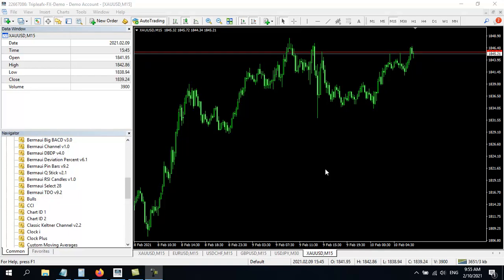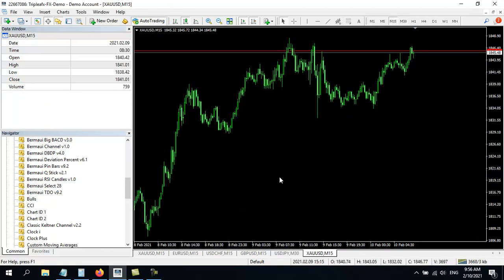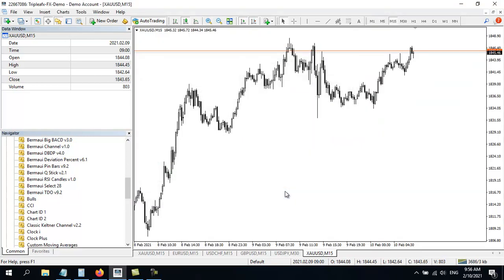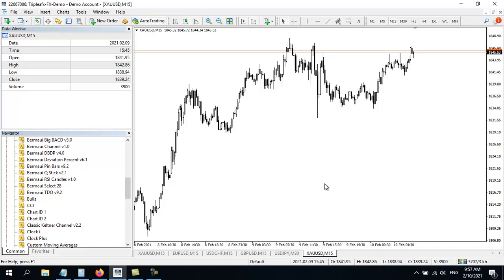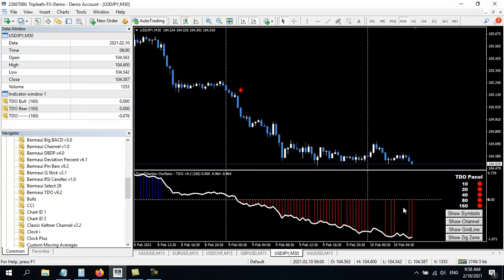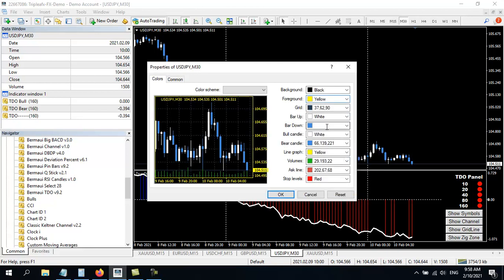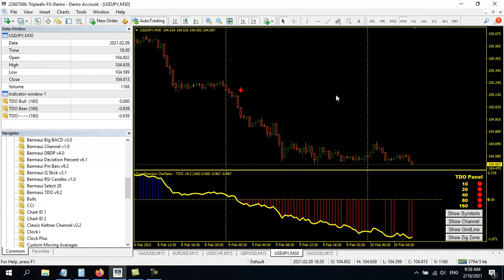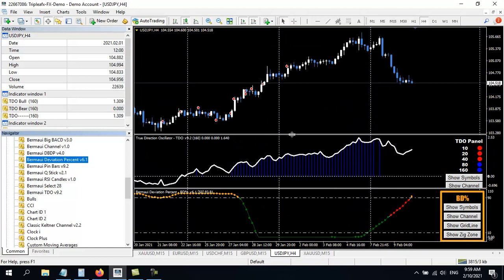What are the "Bermaui Color Lists" & How to use them?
✔️ In this short video, I wanted to explain why I added color lists to most of my indicators on MetaTrader 4

🤗 All of my products are gifts to loyal customers.